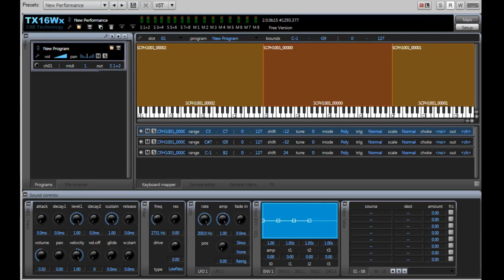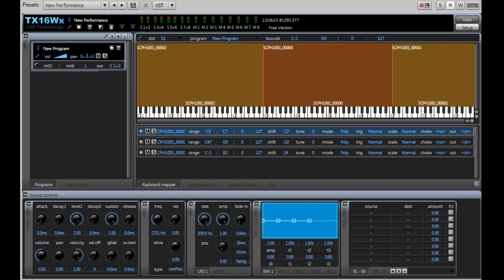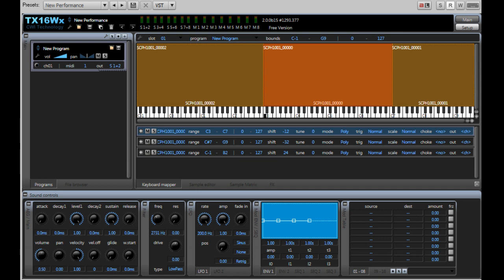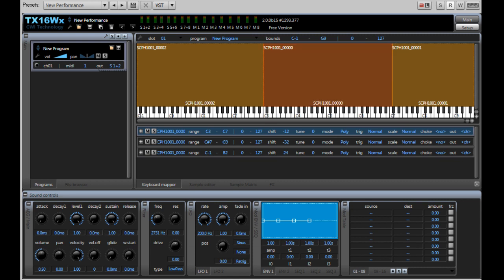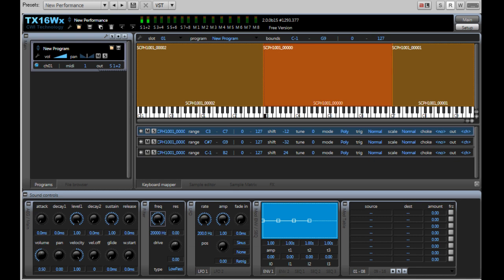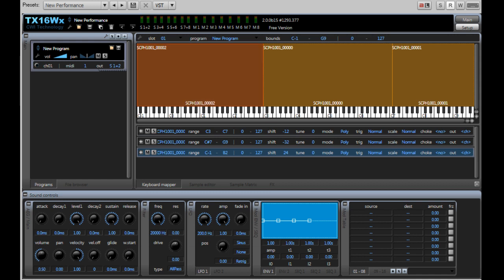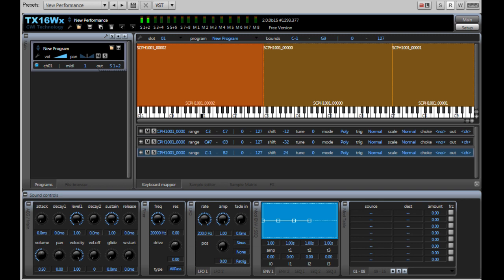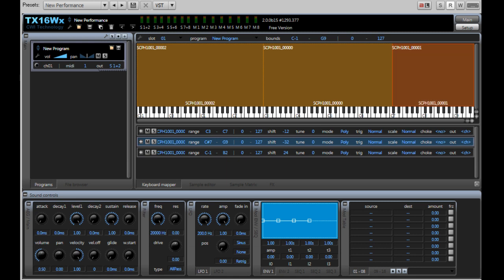Playstation Startup Sound Deconstruction (Addendum)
I decided to mess around with the Playstation 1 startup sound audio samples from the BIOS by importing them into my DAW (digital audio workstation).  The original composition and sound samples were created by Takafumi Fujisawa.

NOTE: The audio samples for the BIOS are easy to extract from the BIOS file using a program called "PSound" I cannot redistribute the copyrighted BIOS file or the samples contained within it.